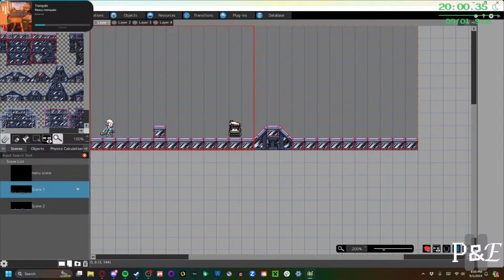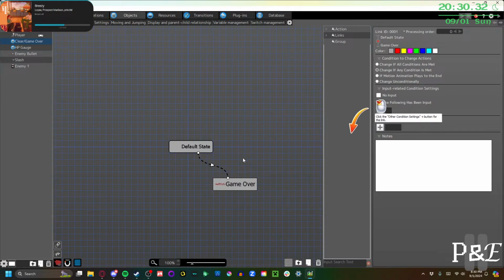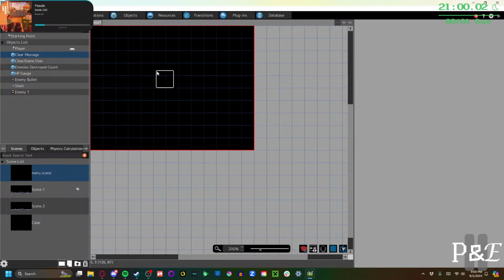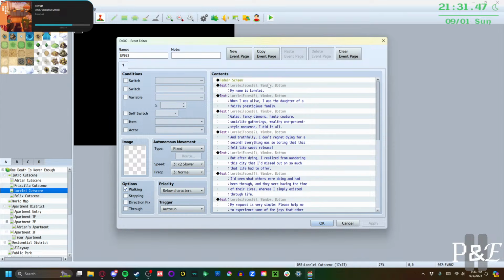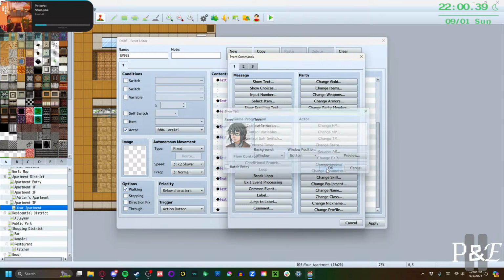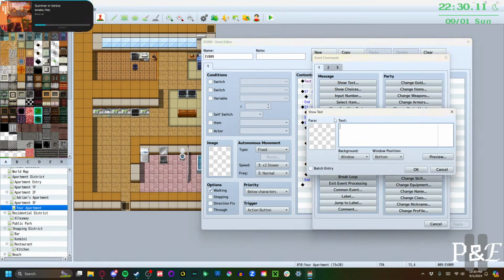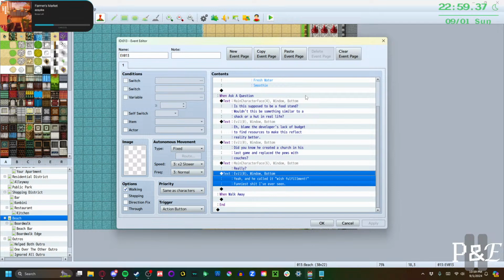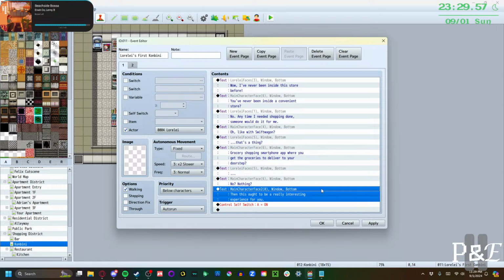[MORE O' DEM PIXELS?] Pixel Game Maker MV + RPG Maker MV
[MORE O' DEM PIXELS?] Pixel Game Maker MV + RPG Maker MV | Pause & Effect On Air

Join us for CJ's continued development in Pixel Game Maker MV using its in-engine tutorials,  among other resources, then switching to RPG Maker MV on the newest Pause & Effect On Air stream! Please enjoy!

Music Used On Stream:
Bossa Lofi by LoFi Records

Play the current build of One Death Is Never Enough on itch.io

Stream Waiting Room Music: Scientifics by CJ of Pause & Effect (that's me!)

Pause & Effect is a multimedia content channel that features a podcast, streams, and occasional video uploads!